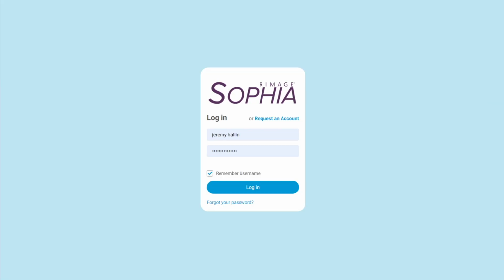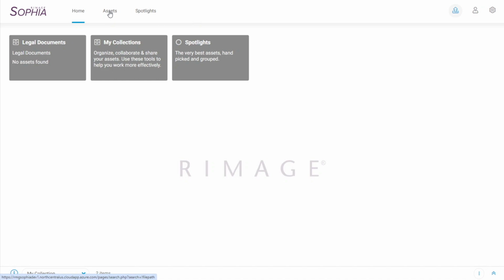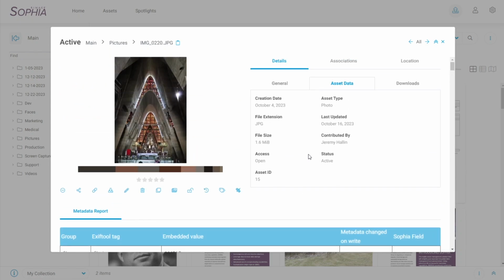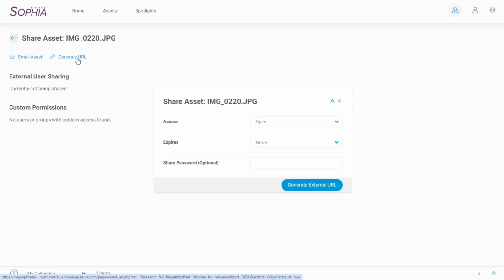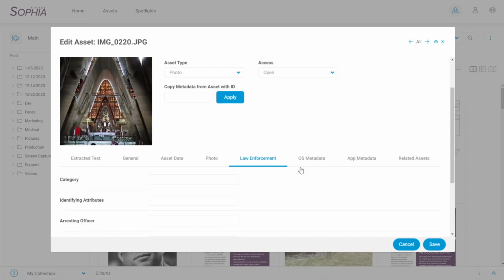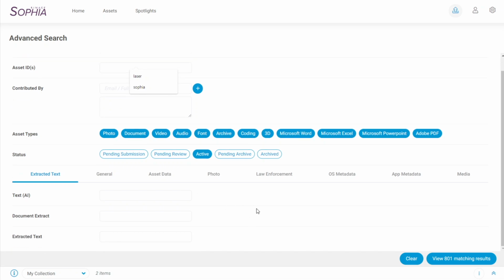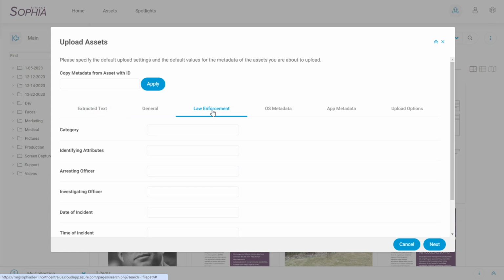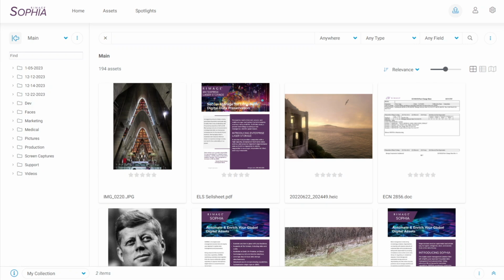SOPHIA Demonstration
A full and detailed demonstration of our digital asset management tool -- SOPHIA.